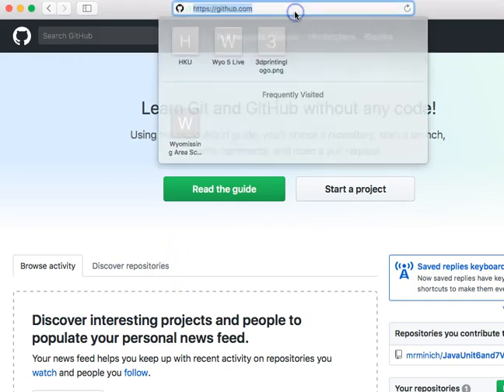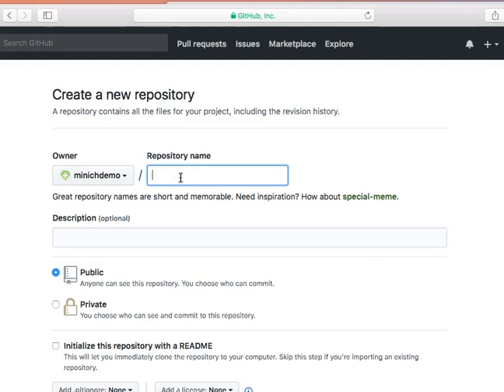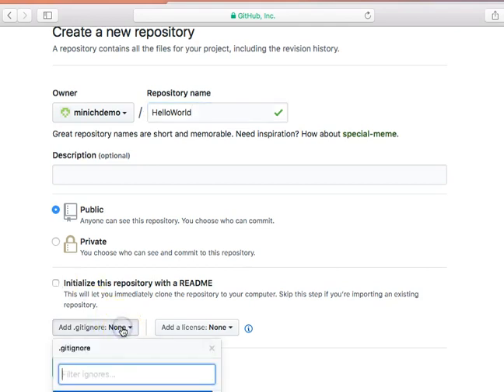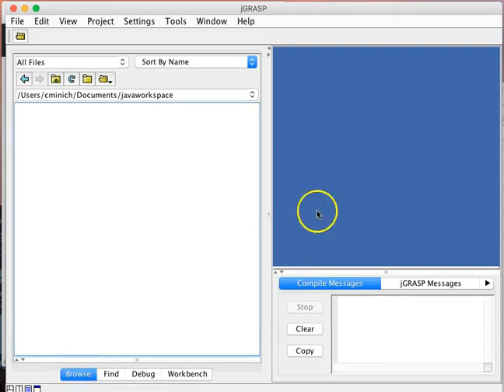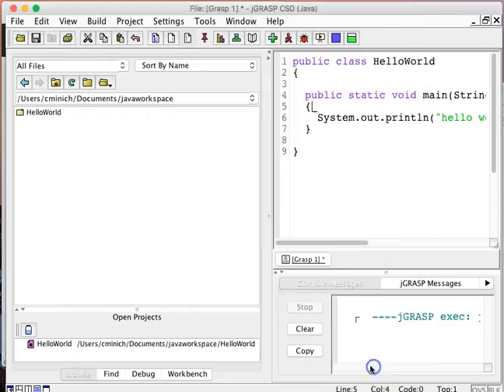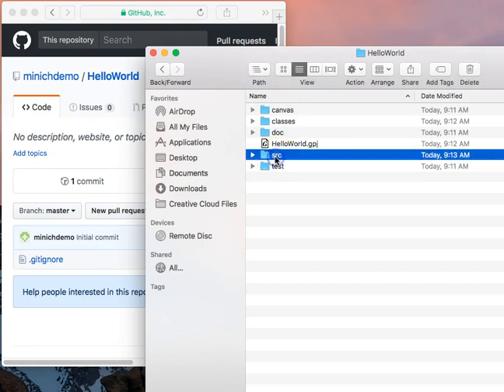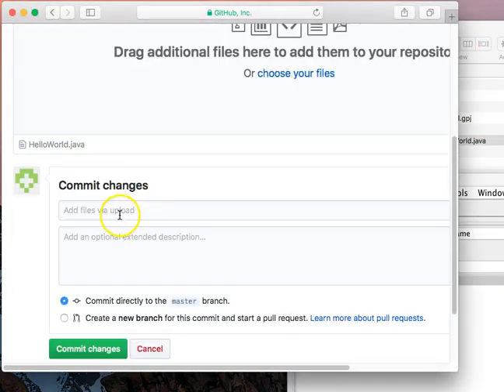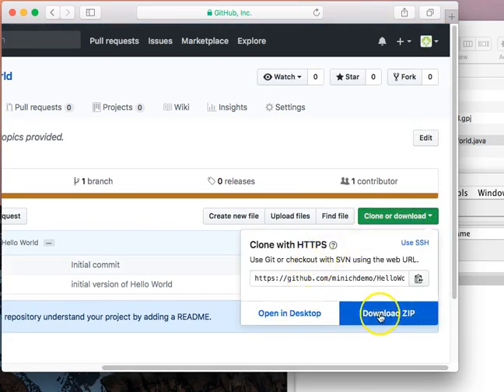GitHub - Drag and Drop with jGRASP 1